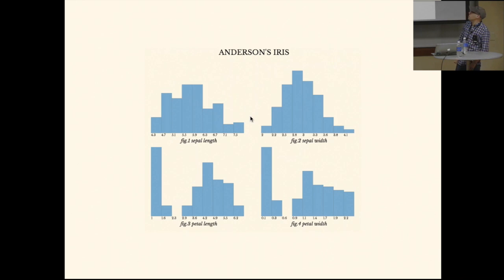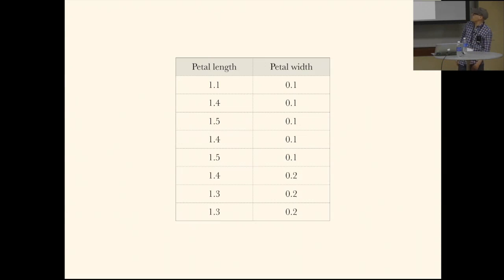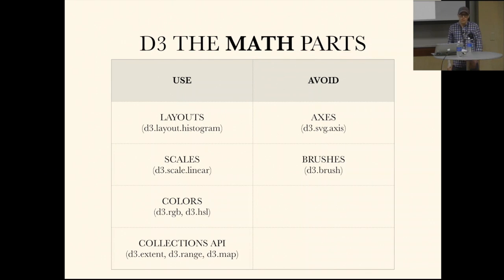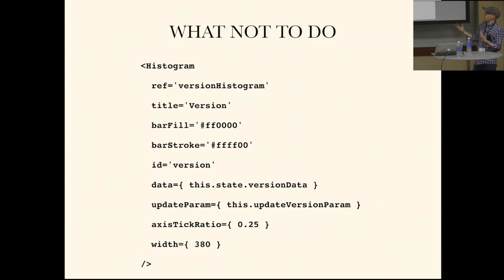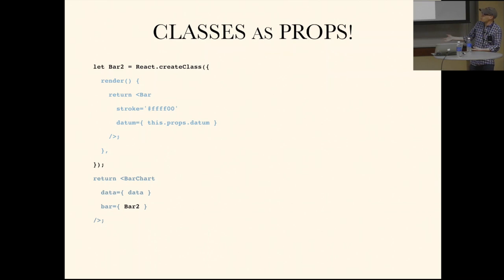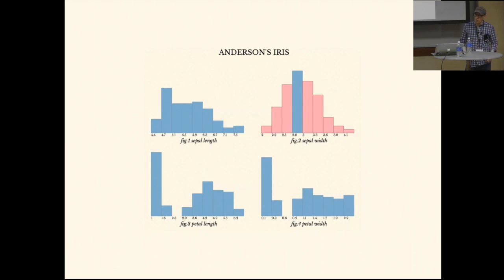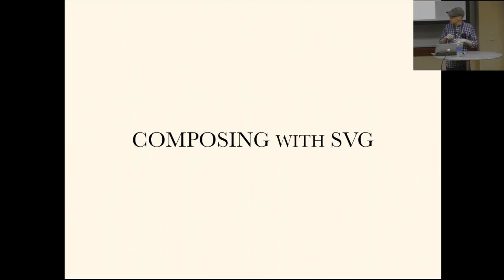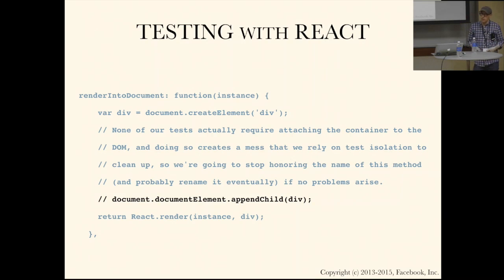Interactive Data Visualization with React and D3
Interactive Data Visualization with React and D3 presented by Benjamin Malley at Midwest JS 2015